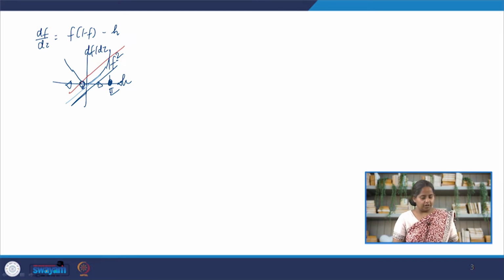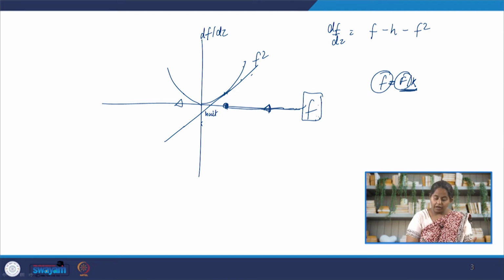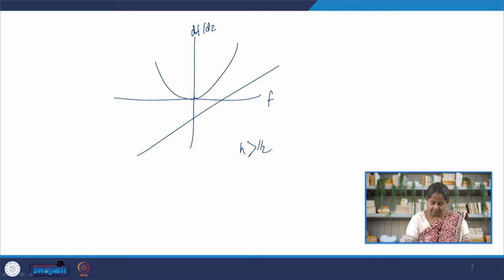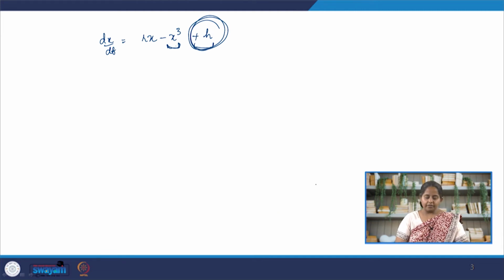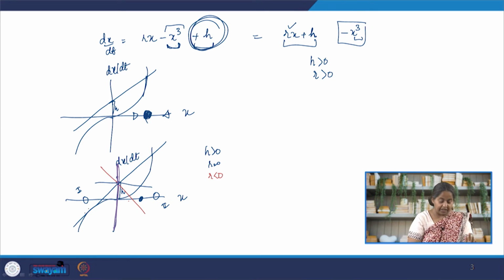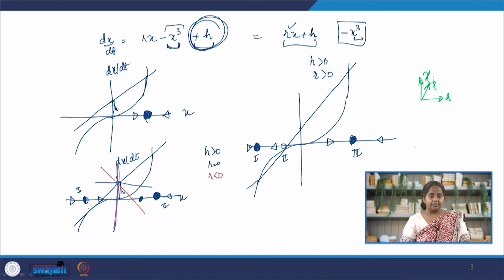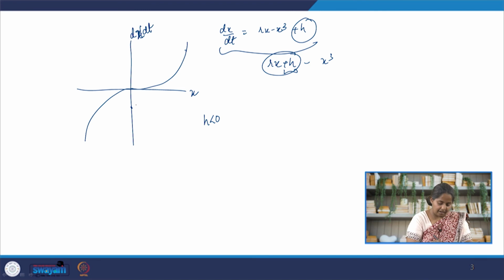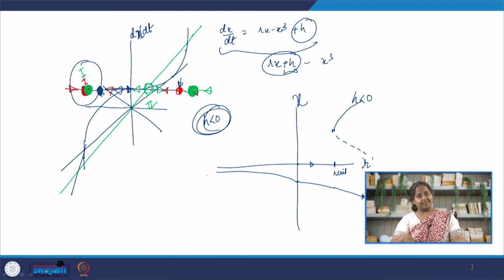Bifurcations - IV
A brief discussion about the fishery model using the principles of bifurcations.